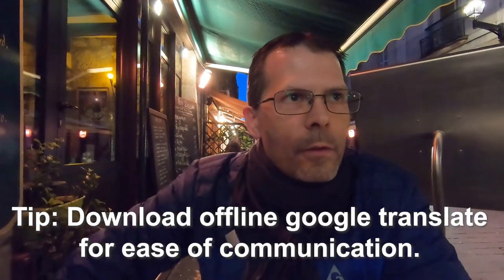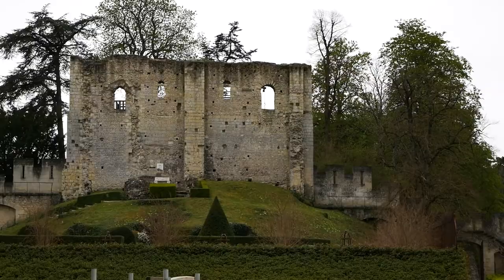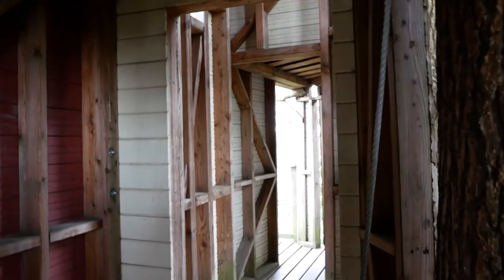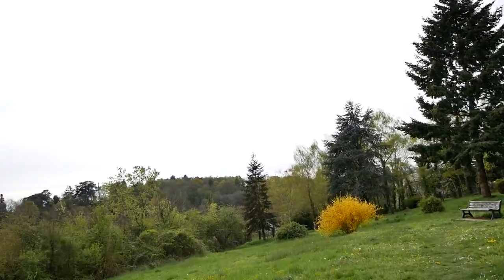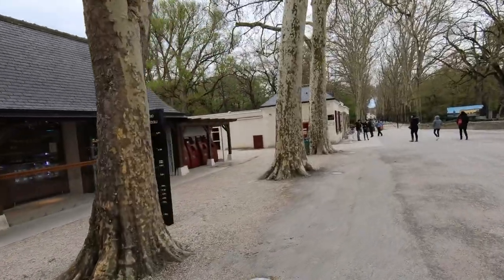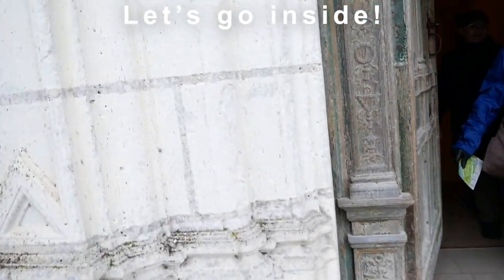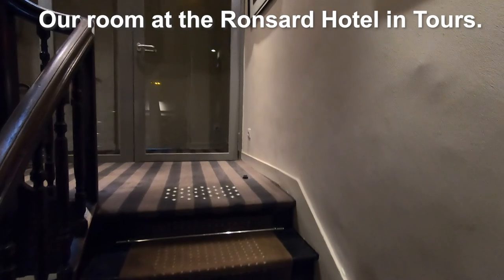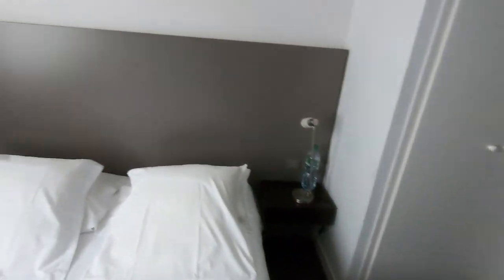Two Days in The Loire Valley - Chateaus + Budget Hotel in Tours France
This video footage is from late fall 2019 before Europe went into lockdown. I found I never posted it! So I edited it and updated relevant information, costs, etc. Since Europe is a travel hot spot right now I hope it’s helpful to some thinking about traveling to France. This is from my trip to Tours France and the Loire Valley. I’ll show you some of the town of Tours, 2 Chateaus, train costs, and my 2 star hotel room in Tours!

Travel electronics I use include: Laptop, video editing peripherals, External SSD, Memory cards, backpacks, suitcases and more!

External SSD For video storage
MacBook Air with M1 chip

Camera Equipment I use:
My Gopro Hero 9
My Gopro Hero Black 7
Gopro Hero 7 Microphone adapter
Gopro hero 7 Vlogging case
Micro Sd Card for 4k video
Lumix G85 4k Camera
Rode Wireless Mic

Travel backpacks, suitcases, packing gear.
Travel Suitcase 24 inch checked bag
Samsonite Solyte DLX Softside 20 inch carry
Travel Backpack
Travel Packing cubes

Lightweight travel and hiking pants

In the essence of full disclosure: The credit card referral links that appear on below are from credit card companies from which I may receive compensation if you use them and are approved.

Marriott Bonvoy™ American Express® Card:
Apply for an American Express Card with this link. We can both get rewarded if you're approved!

Capital One Venture X - Earn 75,000 bonus miles once you spend $4,000 on purchases within the first 3 months from account opening

Earn 150,000 Hilton Honors Bonus Points after you use your Hilton Honors American Express Aspire Card to make $4,000 in purchases within the first 3 months of Card Membership.